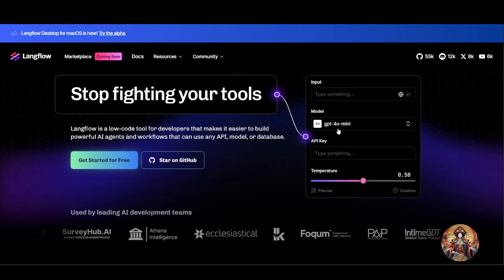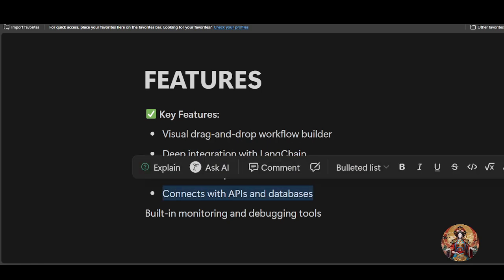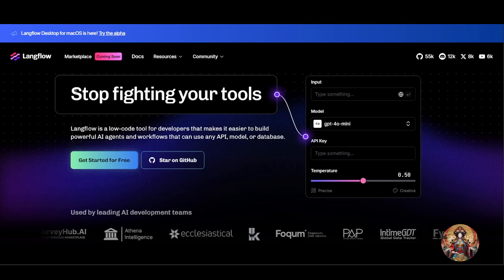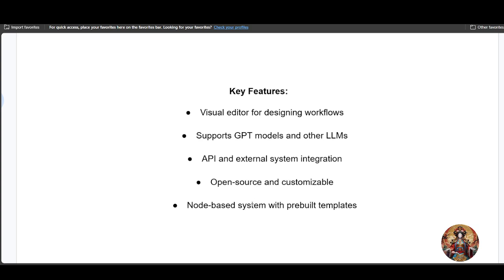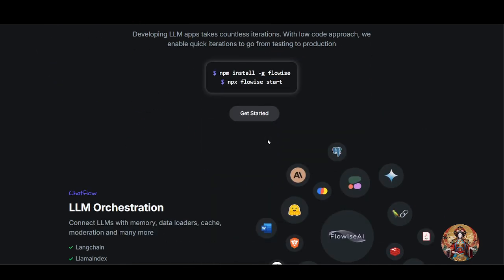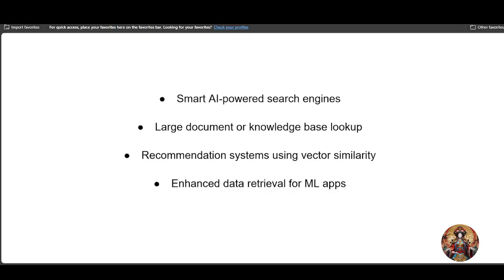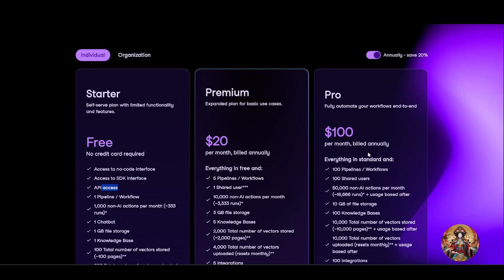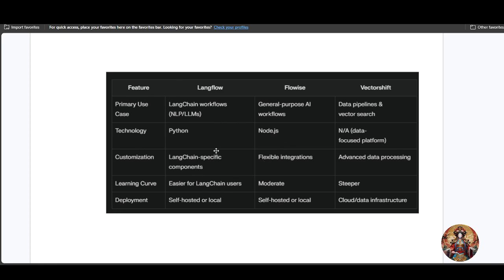Langflow vs Flowise vs Vectorshift | Which AI Workflow Builder is Best in 2025 | Detailed Comparison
🤖 Struggling to choose the right AI workflow builder for your projects in 2025? This detailed comparison will help you decide between Langflow , Flowise , and Vectorshift —three of the most popular tools for building AI-powered workflows. Whether you're a developer, data scientist, or business professional, this guide breaks down their features, ease of use, scalability, and pricing to help you pick the best platform for your needs.

🔍 What You’ll Learn in This Comparison:
✅ Understanding the core functionalities of Langflow, Flowise, and Vectorshift for AI workflows
✅ Comparing ease of use: Which platform offers the most intuitive interface for beginners and pros?
✅ Analyzing customization options: How flexible are these tools for creating complex AI pipelines?
✅ Integration capabilities: Support for APIs, third-party tools, and machine learning frameworks
✅ Performance and scalability: Can these platforms handle large-scale projects and growing demands?
✅ Pricing models: Which tool provides the best value for your budget?
✅ Customer support and community resources: Availability of documentation, tutorials, and forums
✅ Pros and cons of each platform to help you make an informed decision

🎯 Why Watch/Read This Comparison?
This guide is perfect for anyone who wants to understand the strengths and weaknesses of Langflow, Flowise, and Vectorshift before committing to one. With a clear breakdown of their features and practical insights, you'll be able to choose the platform that aligns with your goals, whether you're building AI chatbots, recommendation engines, or other intelligent applications.

🌟 Key Features Covered:

Drag-and-drop functionality for effortless AI workflow creation
Pre-built templates and components to accelerate project development
Real-time collaboration tools for team-based workflows
Hosting and deployment options for seamless app launches
Advanced features like natural language processing (NLP) and machine learning integration
Scalable infrastructure to support growing user demands

🔗 Additional Resources:
For more comparisons, tutorials, and guides on AI tools, machine learning platforms, and workflow automation, subscribe to our channel and check out our blog for detailed insights into leveraging technology to enhance your projects and productivity.